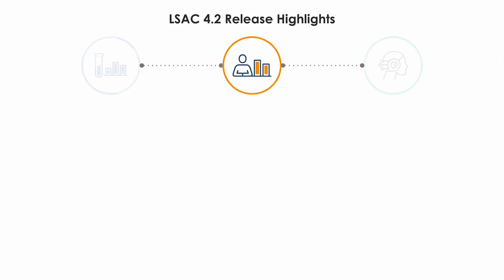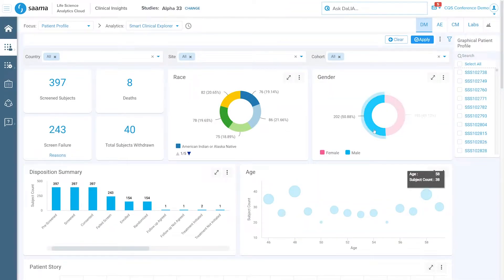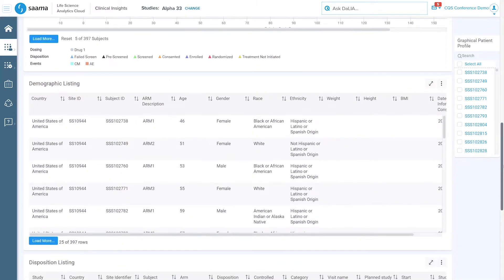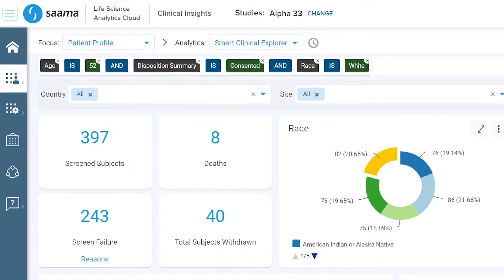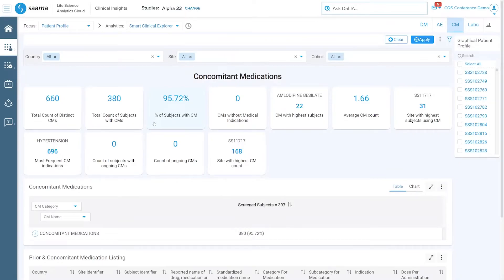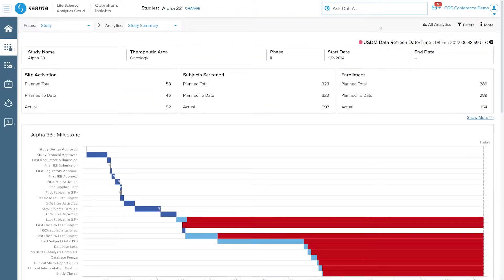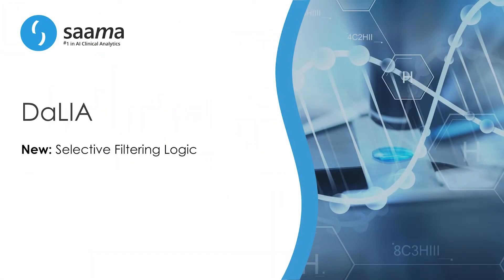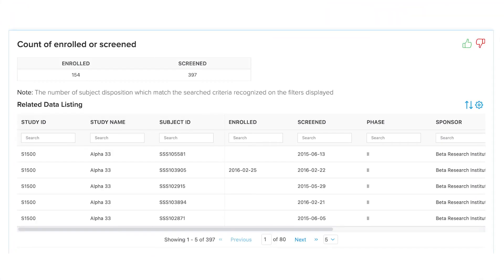LSAC 4.0 — AI-Powered Clinical Analytics Platform | Saama Technologies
Life Science Analytics Cloud (LSAC) is a leading artificial intelligence-powered clinical analytics platform that integrates, curates and animates clinical trial data for effective problem solving by clinical operations, medical review, data management, biostatistics and pharmacovigilance. Powerful data aggregation, monitoring, analytics and collaboration capabilities optimize drug development processes. LSAC has accelerated over 1,500 clinical trials including the world's first COVID-19 vaccine.